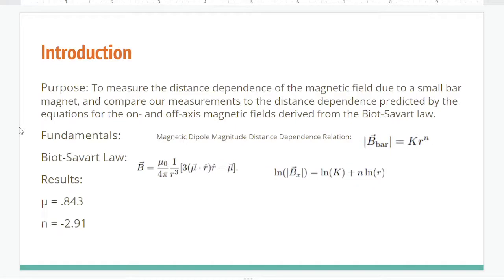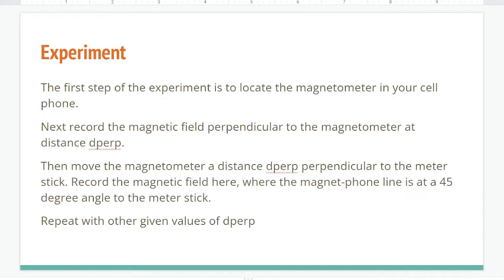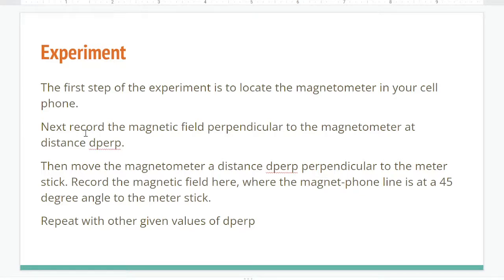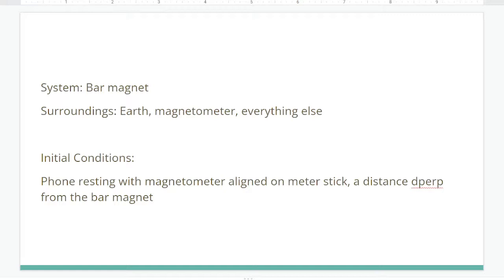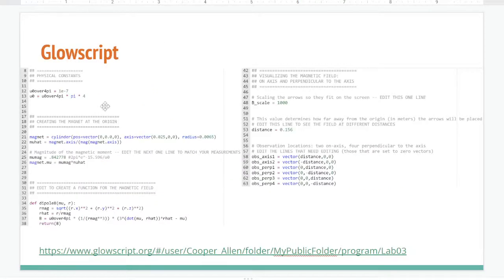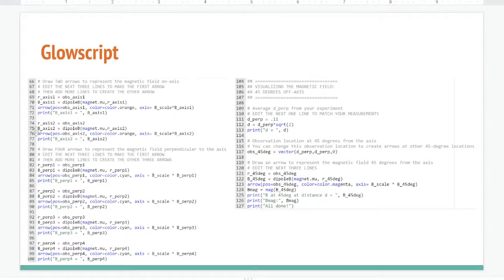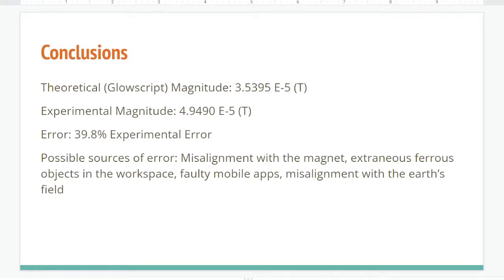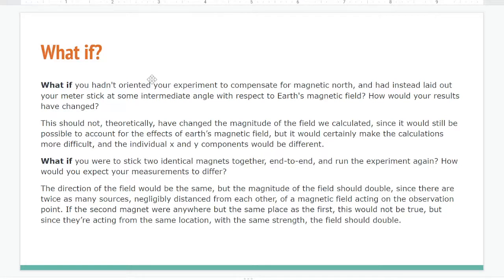PHYS 2212 Lab 03 Cooper Allen